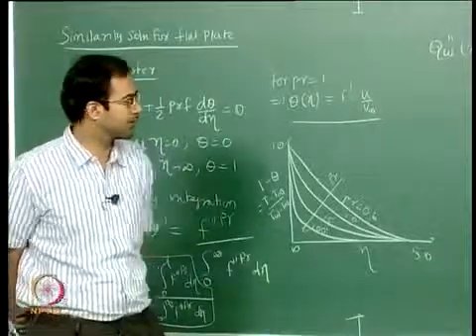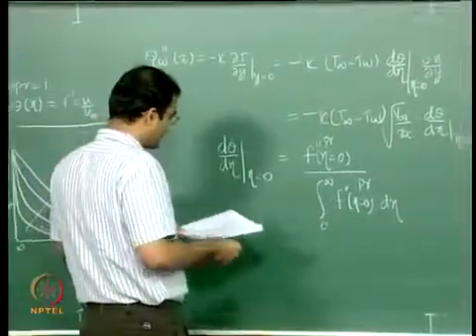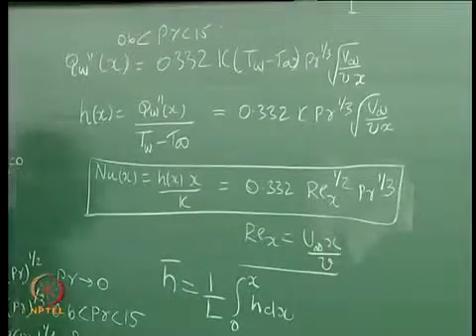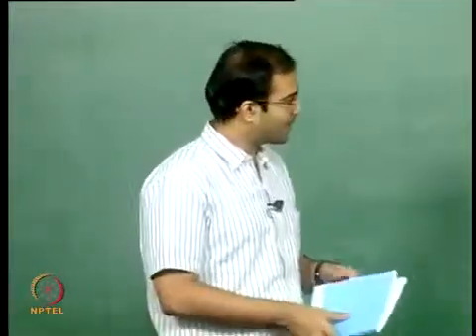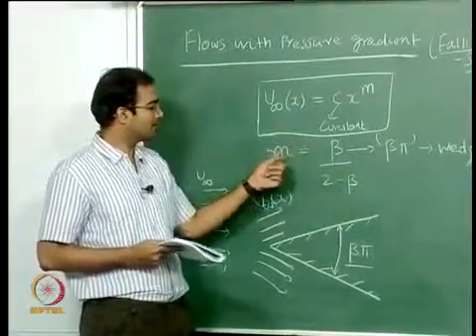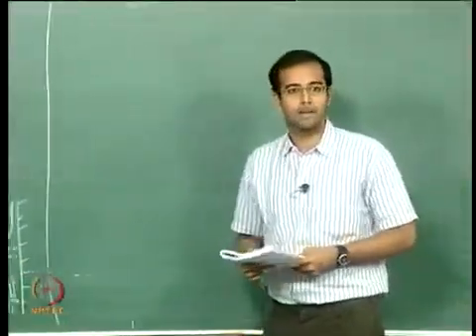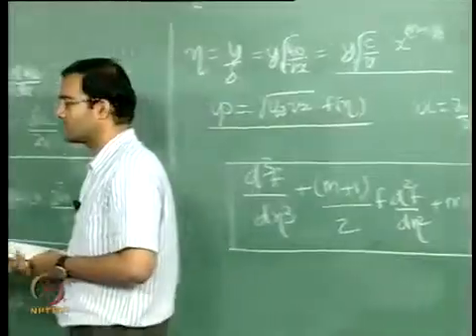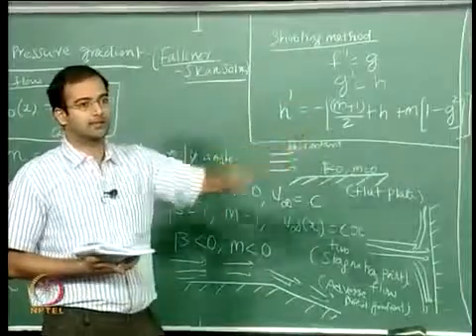Mod 01 Lec 14 Pohlhausen similarity solution and flows inclu